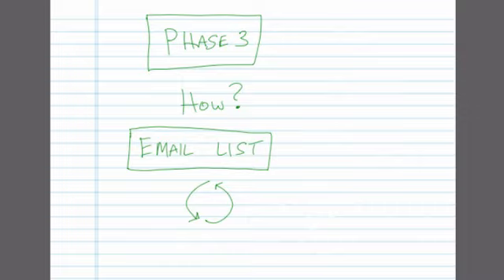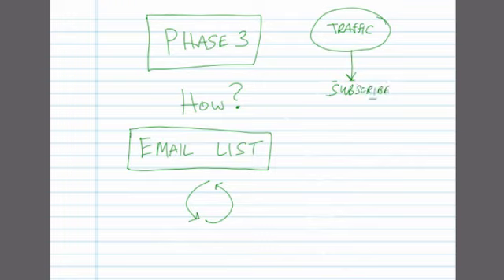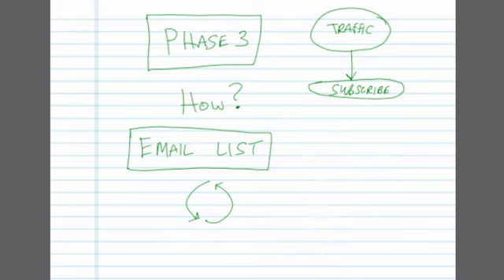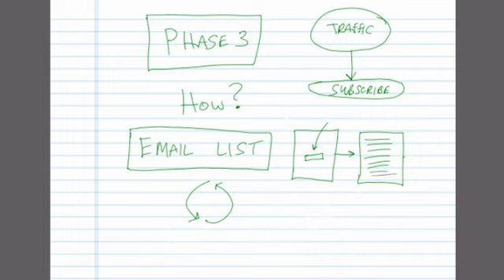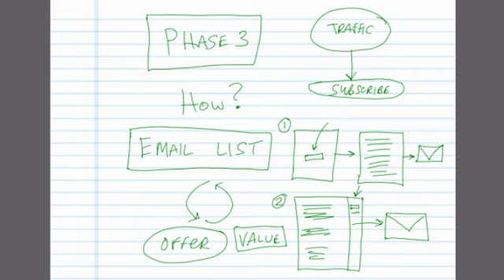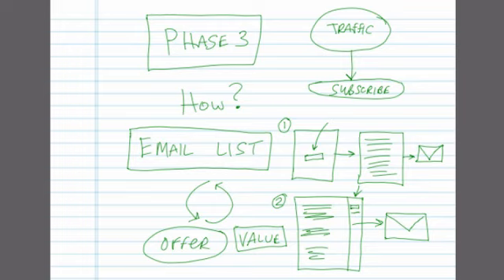How to make money online by John Reese #3